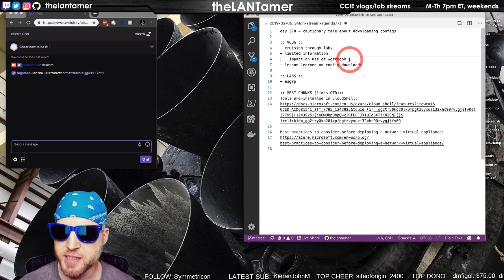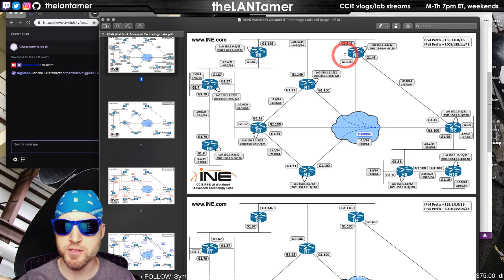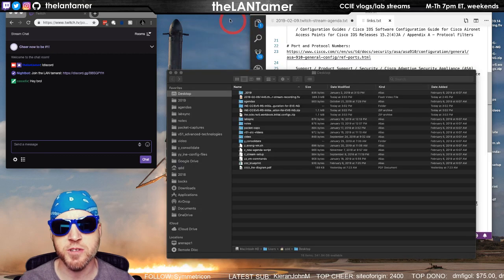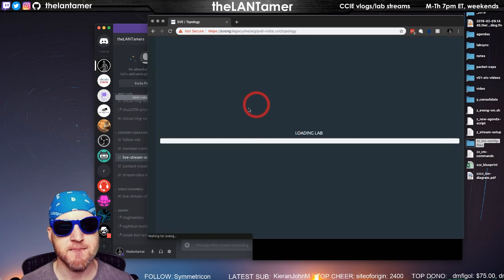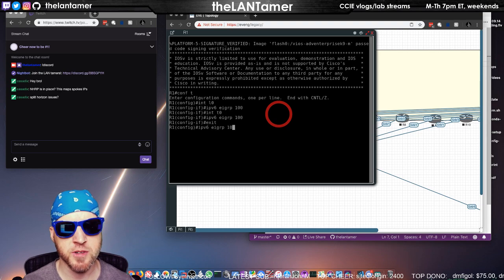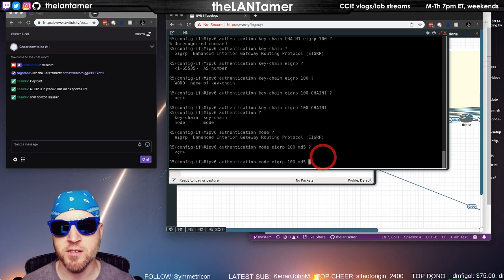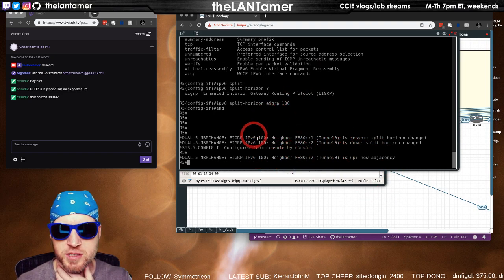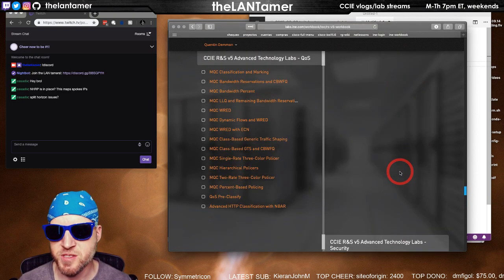day 378 - cautionary tale about downloading configs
:: VLOG ::
- cruising through labs
- limited information
    impact on use of workbook
- lesson learned on config downloads

:: LABS ::
- eigrp

:: MEAT CHUNKS (links OTD)::
Tools pre-installed in CloudShell: